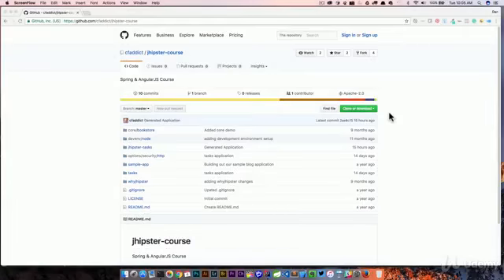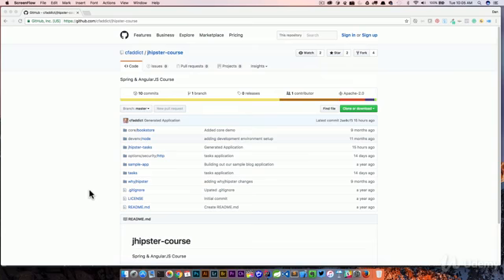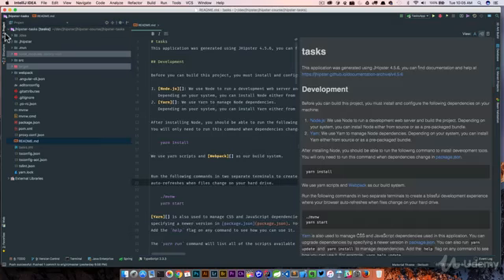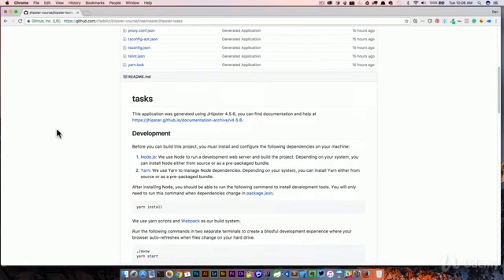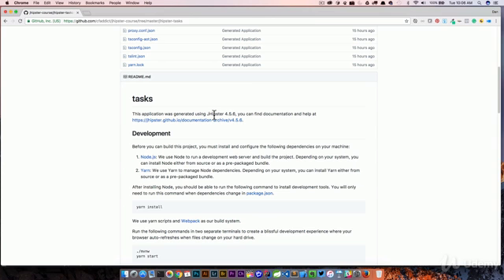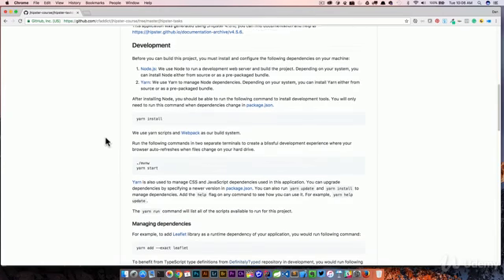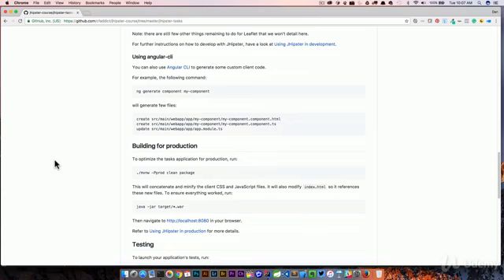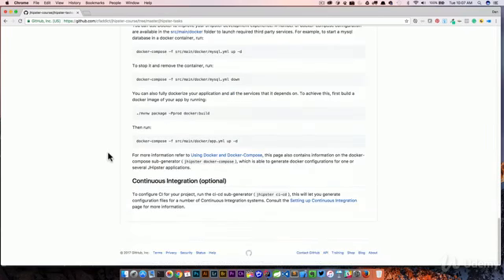Angular Full Course for Beginners (2021) - Angular for Java Tutorial - Github Readme LEC #40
[{(Owner information)}]

From: Lahore.